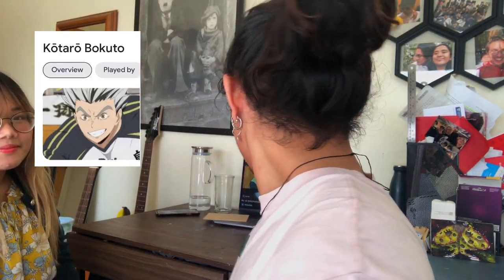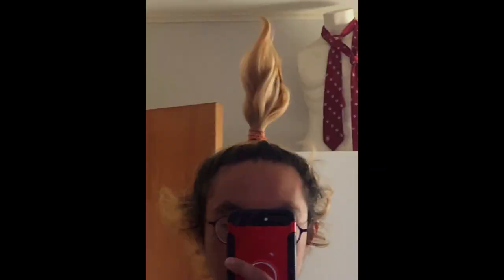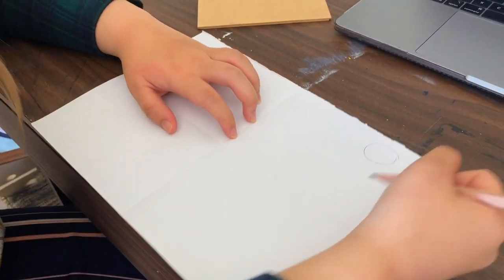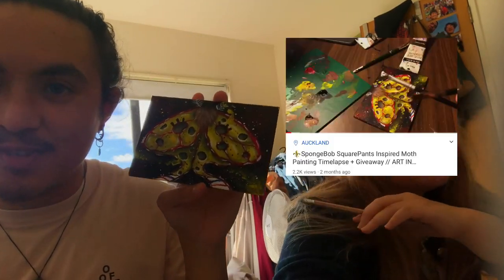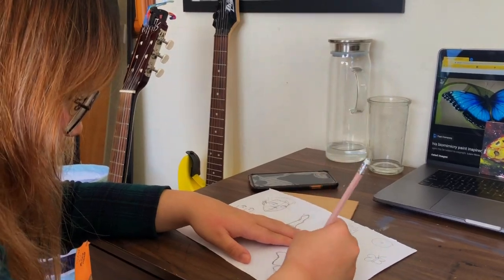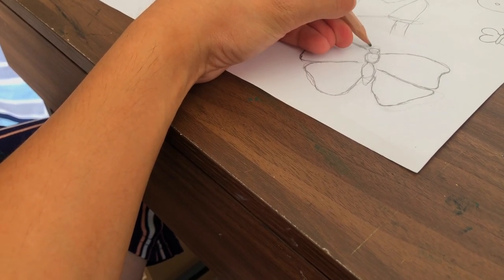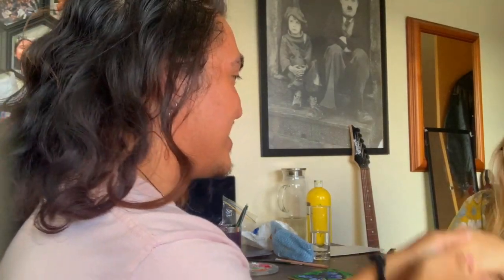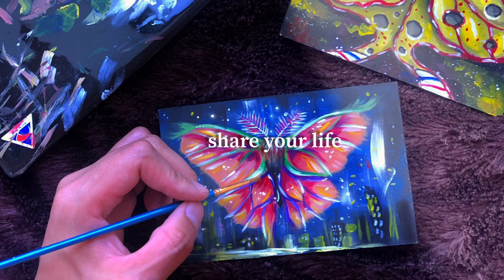teaching her how to paint butterflies *FULL CREATIVE PROCESS TIME LAPSE ACRYLIC PAINTING*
In this episode of Painting with Jahn, I taught Monica (she's a culinary student) how to paint Butterflies/Moths for the FIRST TIME! She actually did pretty aights for a virgin experience. She may not ever paint again hahahaha but at least she tried today. Beautiful Moth Painting

a little UOA x AUT collab?

We worked with painting Marpho / Morpho? Butterfly and Lunar moths with Acrylic paint on MDF Board. Taught her the process of drawing face anatomy, to anatomy of the insect and then some simple painting techniques that i've picked up over the years.

Im no pro but i just love art with friends

*FAQ*

Hi! Im Jahn, im an architecture student, painter, dancer, singer XD, I do alot of things. I live in Auckland New Zealand, i moved here from singapore when i was 16, and i was born in the Philippines. I've been everywhere, but the one thing i've loved always was art, and sharing and teaching others that. Be it vlogging, singing, painting :)

Currently studies at University of Auckland doing Bachelor of Architectural Studies

I usually always love surrealism, and you see lots of owls, moths, galaxies, nature, and faces in my paintings

I hope you feel inspired by these or just take something from them

Some of My Supplies:
Sta-Wet Palette
Golden Brand Fluid Acrylics
Golden Satin Glazing Liquid
Golden Satin Polymer Varnish
Detail / Liner Brushes
My Favorite Paper
My Favorite Pencils
My Favorite Pens

Recycled MDF 5mm Boards

I film with my Iphone 8+ & a Shure Iphone Microphone attachment